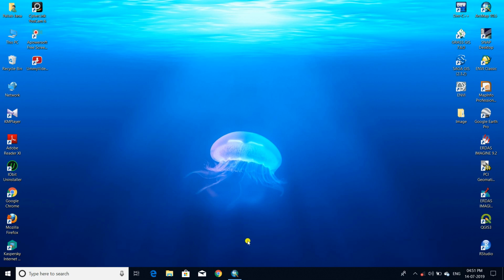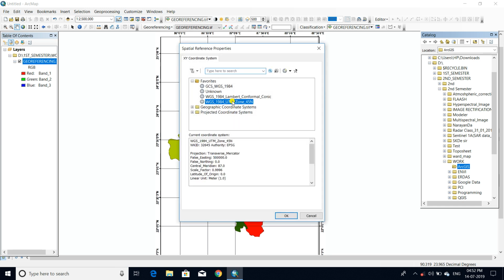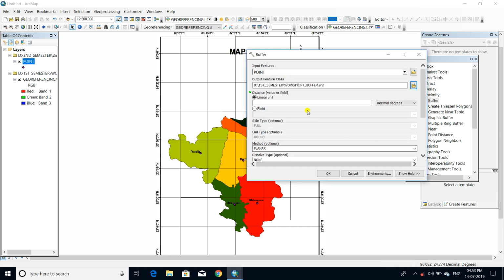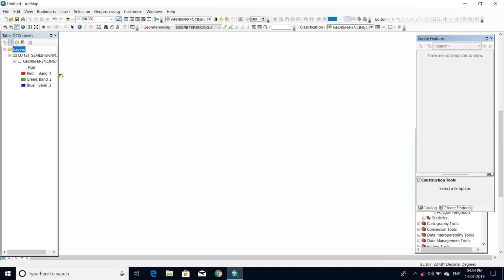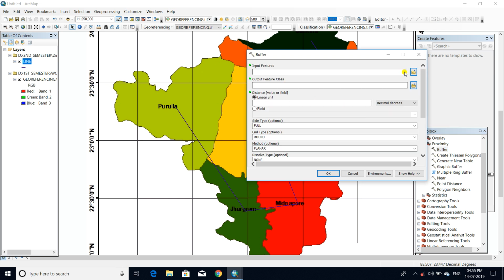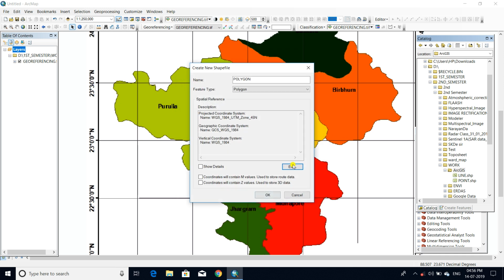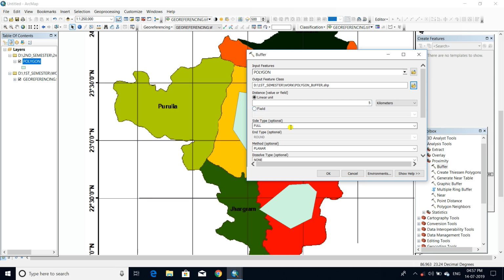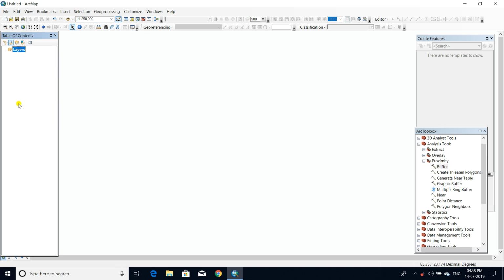HOW TO MAKE BUFFER IN ArcGIS SOFTWARE???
Hello Friend,

In this video, i can show that how make Buffer in ArcGIS Software in your PC or Desktop or Laptop.

A BUFFER in GIS is a zone around a map feature measured in units of distance or time. A buffer is useful for proximity analysis. A buffer is an area defined by the bounding region determined by a set of points at a specified maximum distance from all nodes along segments of an object.
This video can help you to make Buffer in ArcGIS Software.